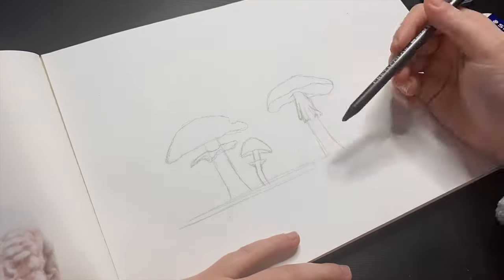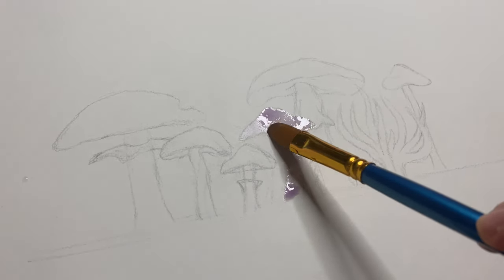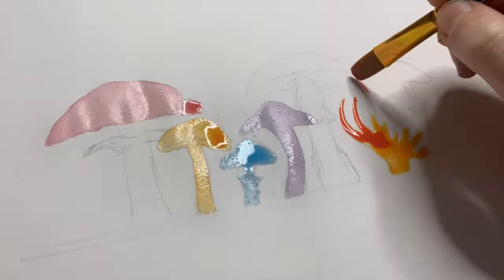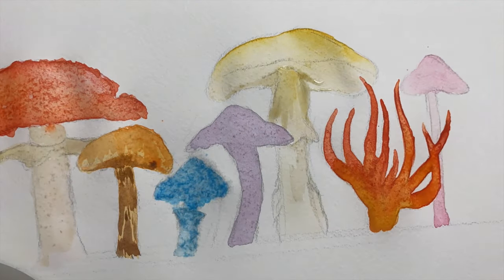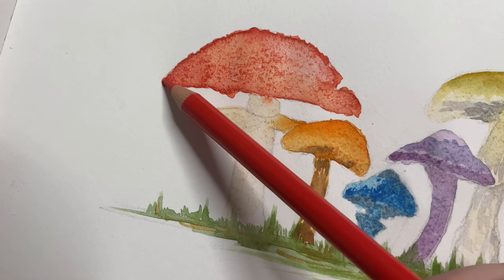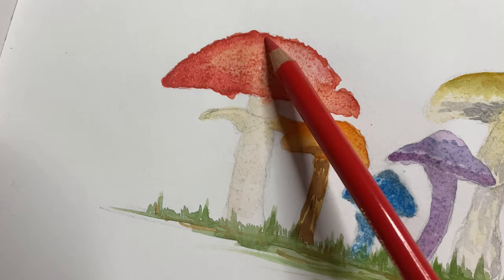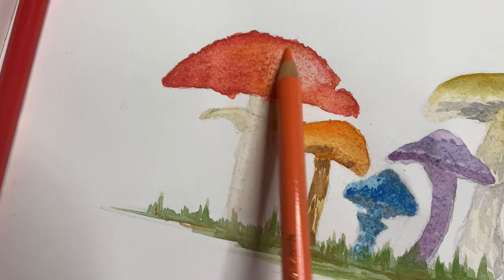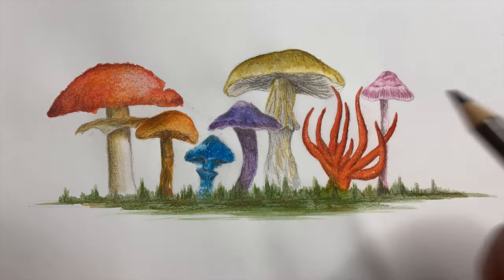A4 SKETCHBOOK - Funguary Week Three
Apologies, we are a day late on this one. However its here and the Fly Agaric is 100% my favourite
Materials: Paperchase Sketchbook, Winsor and Newton Cotman Watercolours and Designer Gouache, Faber Castel Polychromos Pencils

Filming and editing:
Camera: Sony NEX-5N with SEL1855 E-mount lense
Live Streaming camera: LifeCam-800 HD webcam
Digital voice recorder: Blue Yetee
Editing: Lightworks/I-Movie